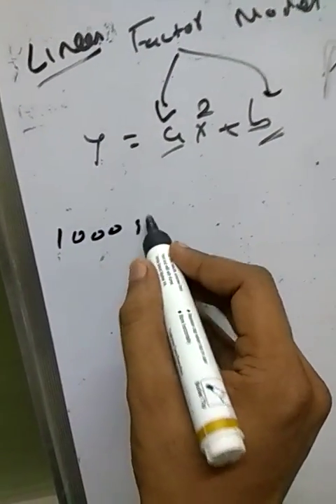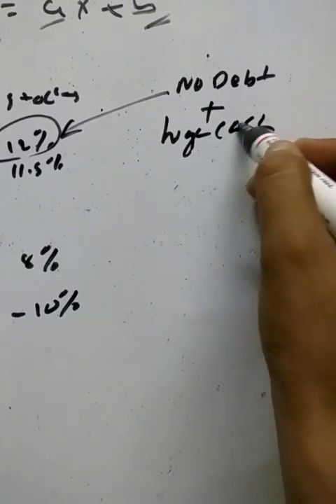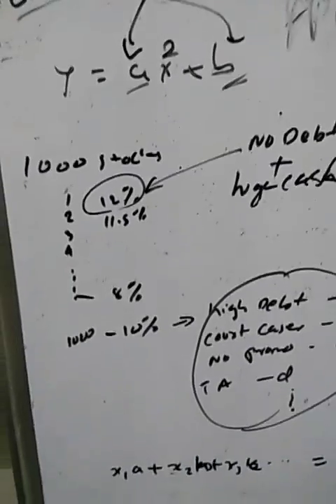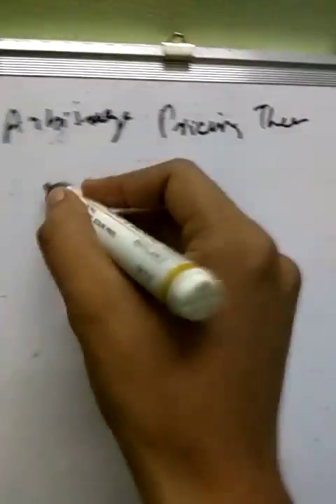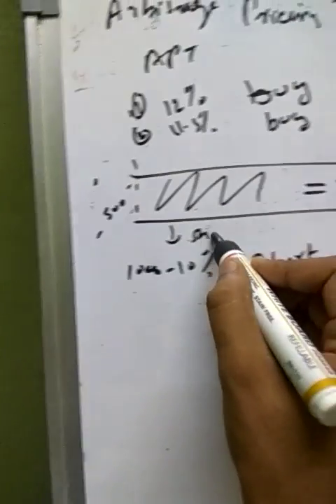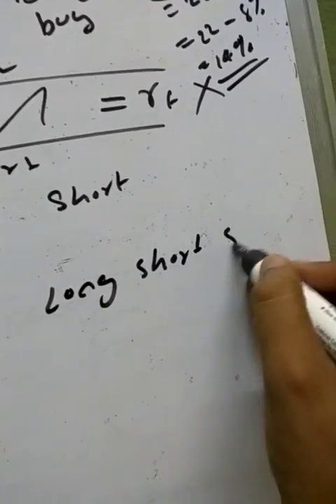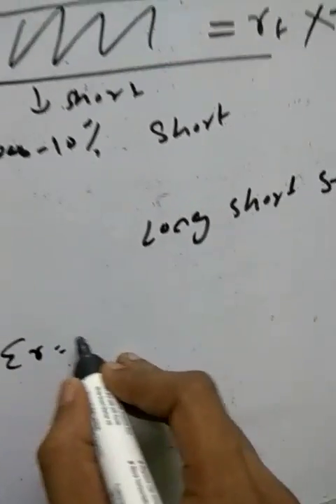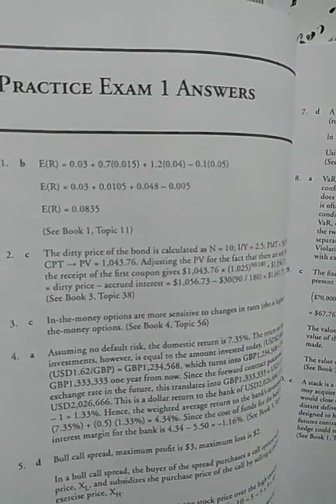FRM 2015 practice exam question 1 part 2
FRM 2015 practice exam book 1, part 2